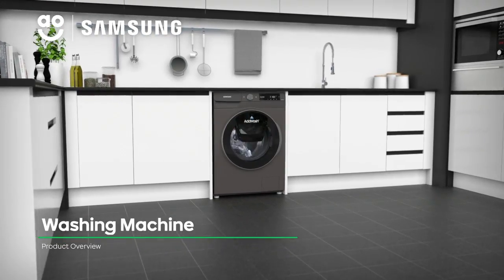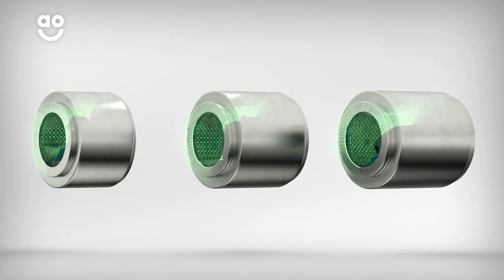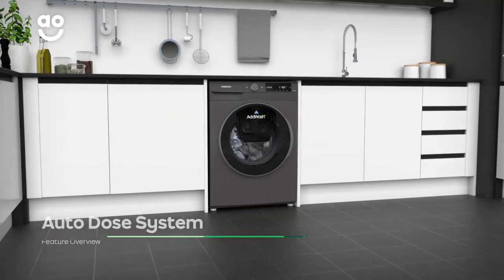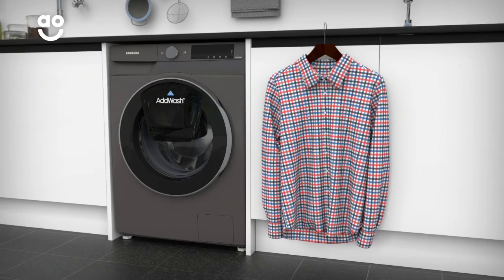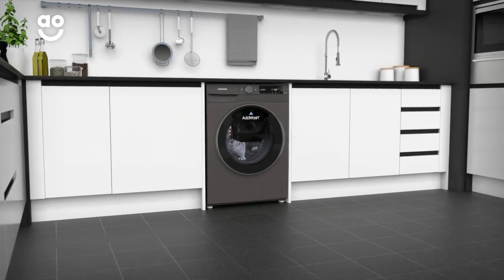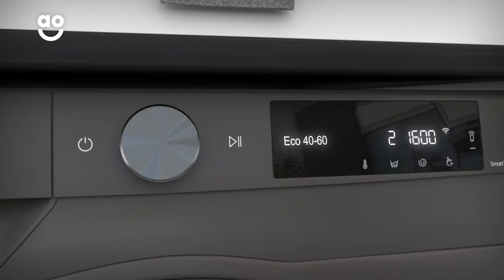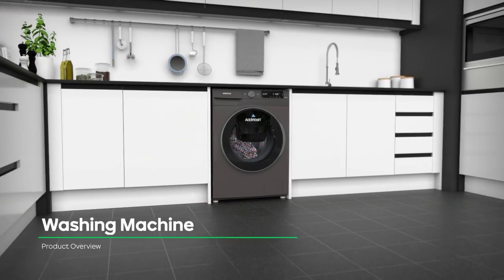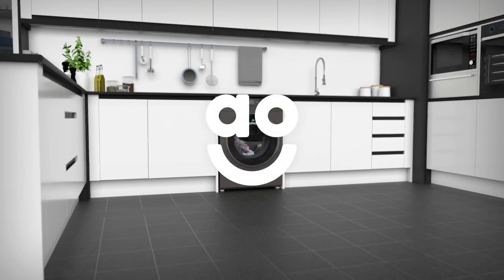Samsung Washing Machine WW90T684DLN Product Overview | ao.com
Find out everything there is to know about this fantastic Samsung WW90T684DLN_GH washing machine in our short product video. With a 9kg drum capacity and 1400rpm, it’s perfect for a medium-sized family. The Auto Dose System measures the right amount of detergent your load needs and automatically releases it during the wash. And the AddWash™ lets you pop in a stray pair of socks or shirts, even if the cycle has already started.